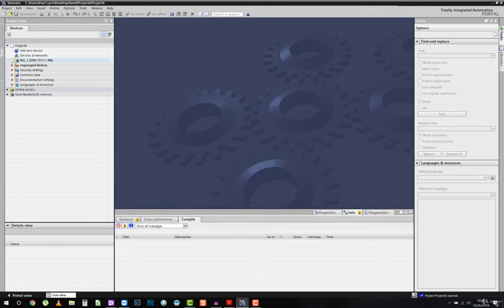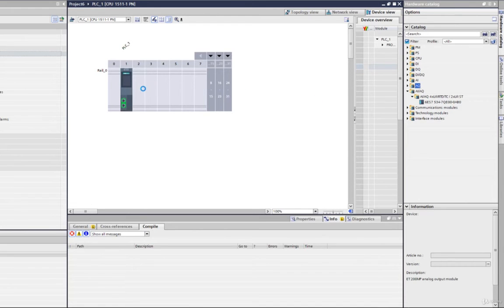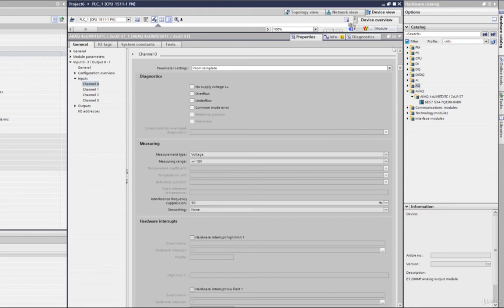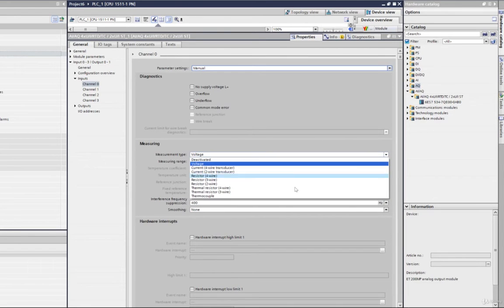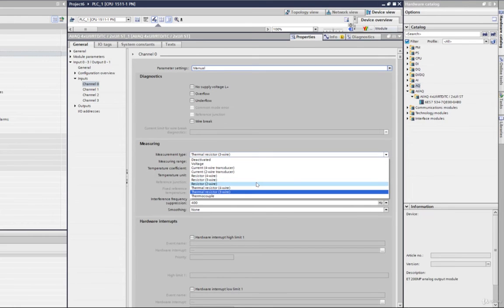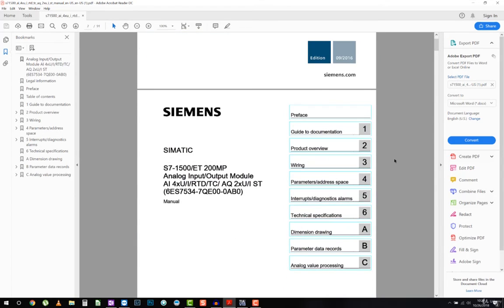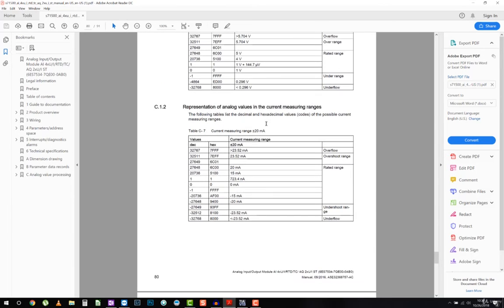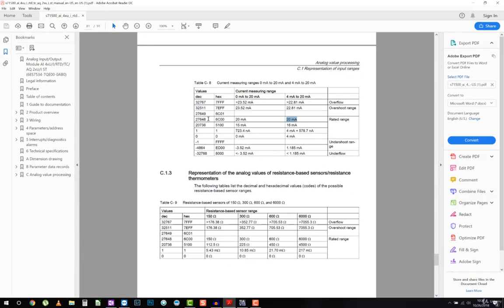6 Configuring IO Modules